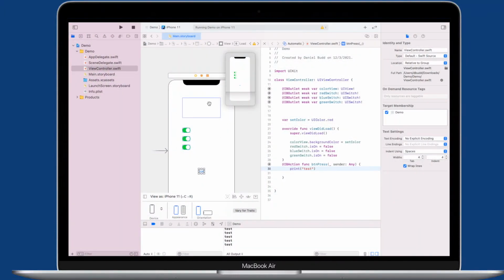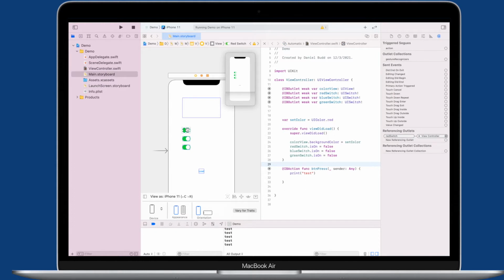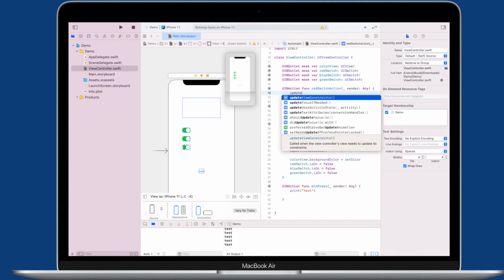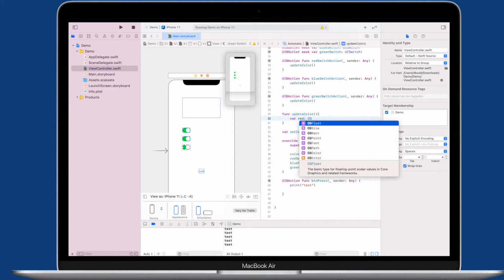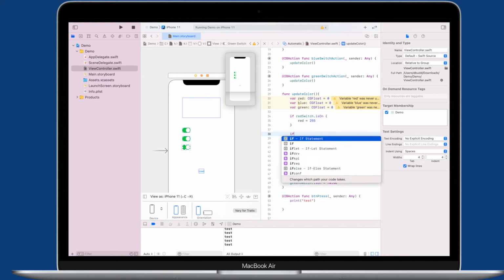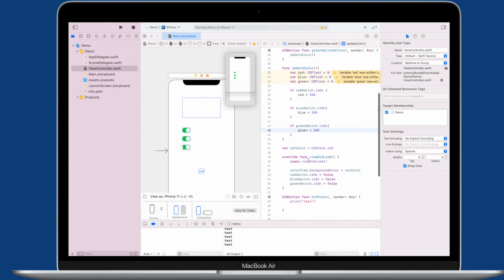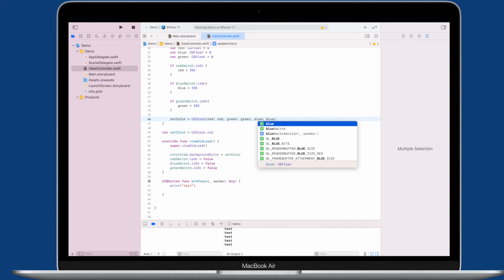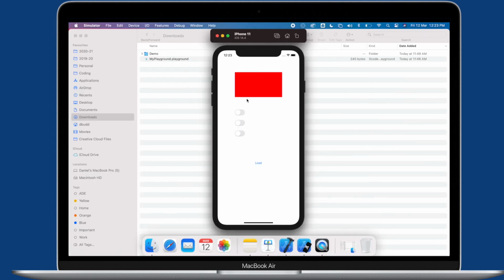Activity 3 - Creating an Algorithm - Develop in Swift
In this tutorial we create an algorithm to change the colour in our ColorPicker App from Develop in Swift Explorations.